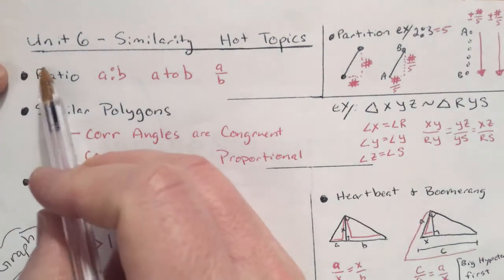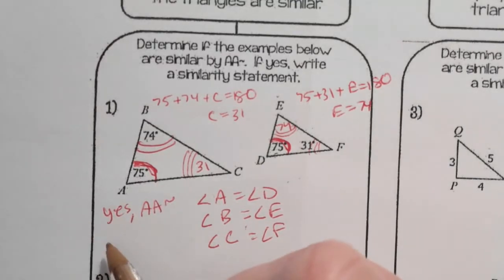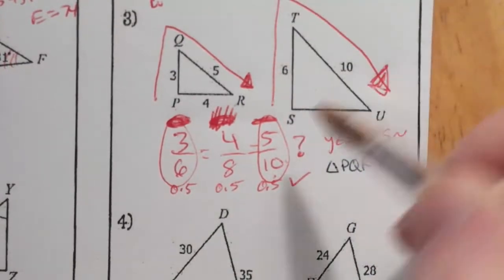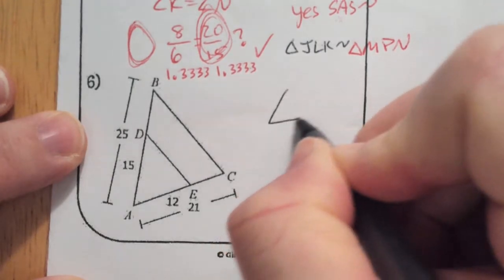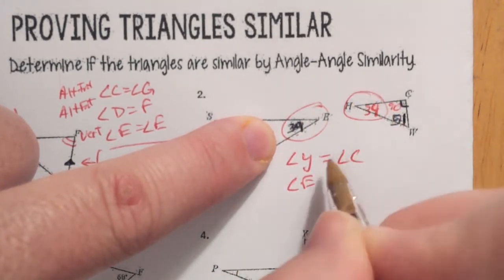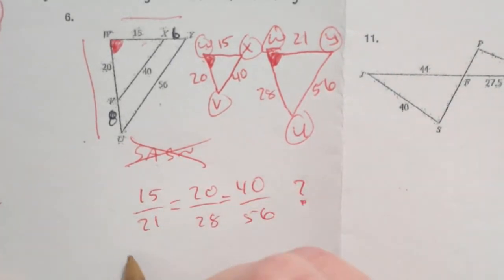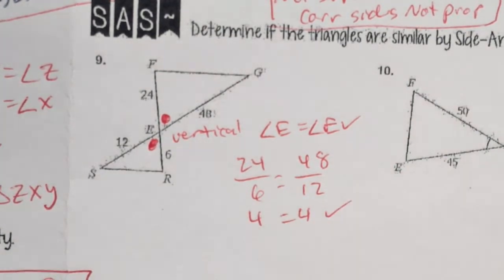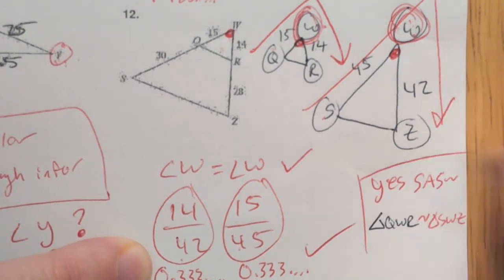Unit 6 Similarity - Triangle Similarity